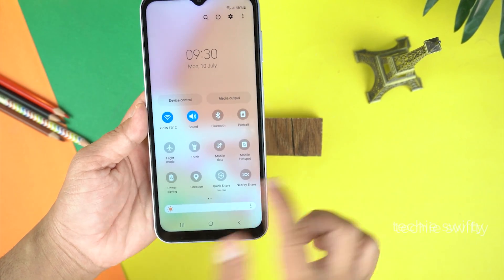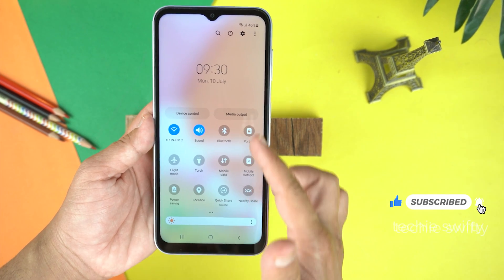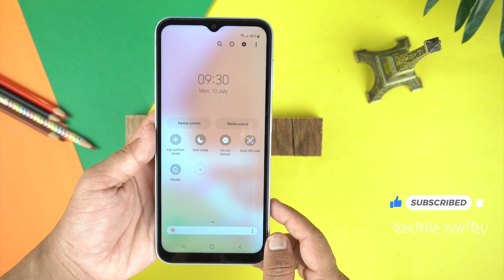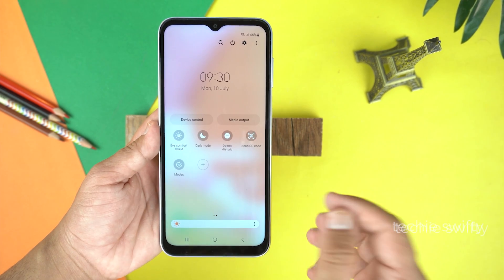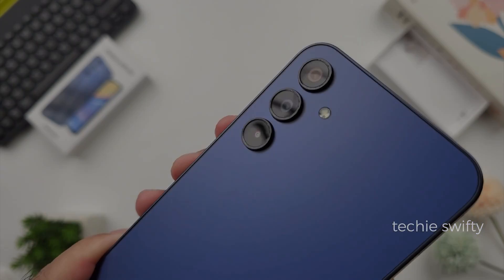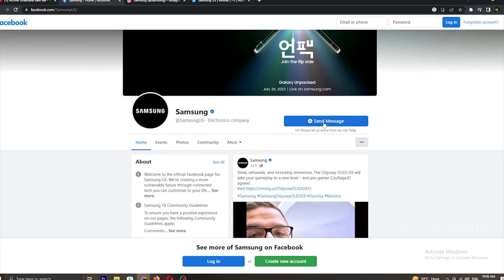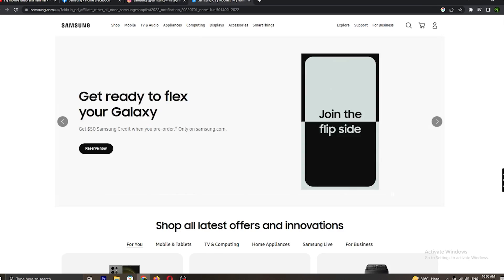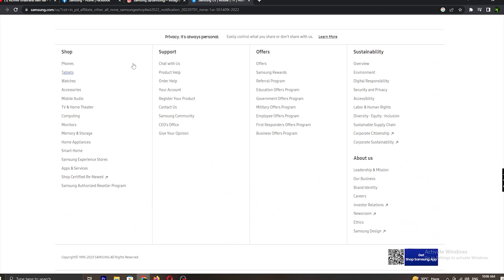Samsung Galaxy A15 5G has Smart View & Screen Mirror?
Samsung Galaxy A13 has Smart View?
Smart view on Samsung Galaxy A13
Samsung Galaxy A13 has screen mirror?
Screen mirror on Samsung Galaxy A13

I am going to answer this question in this video.